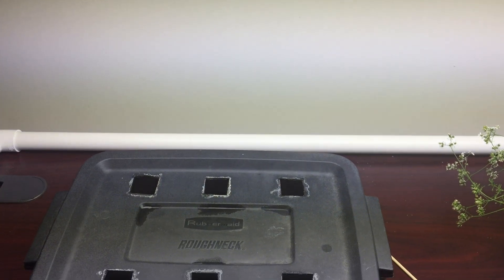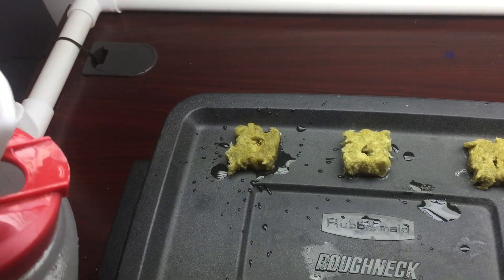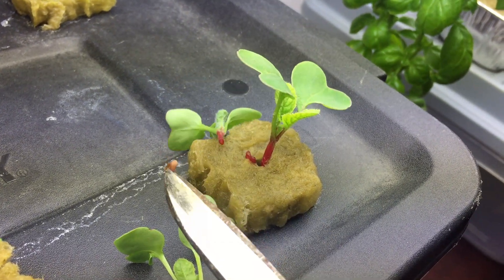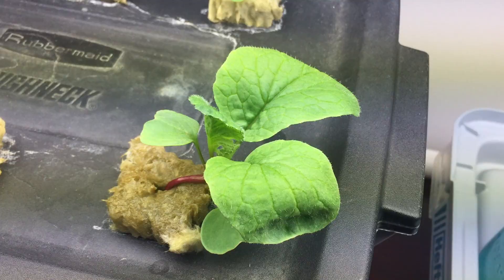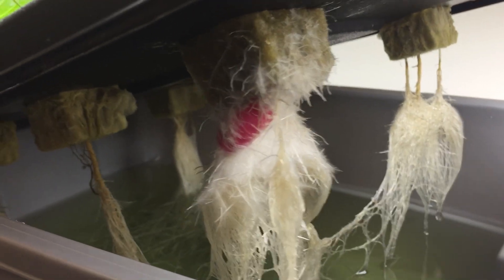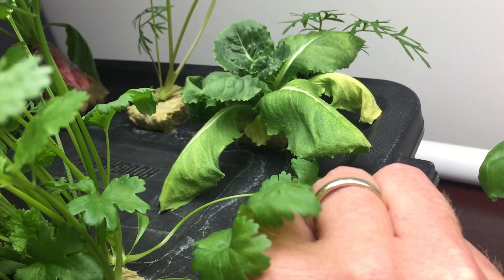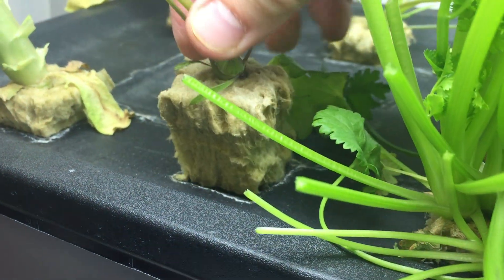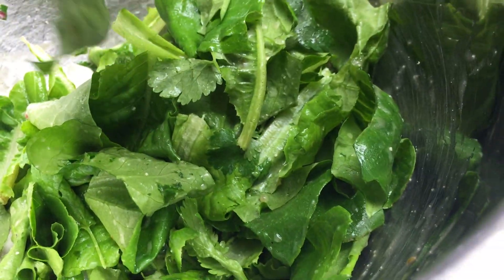Gardener Ignores the Laws of Nature!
Can a complete hydroponic salad be grown in one tote?  Watch me violate the laws of hydroponics and find out.

The fuzzy material the plants grew in is called "rock wool".

I grew a radish, romaine and butter crunch lettuce, cilantro, and 2 Nantes Coreless carrots in a 3 gallon Rubbermaid tote with square holes cut in the lid for the 1.5 inch Grodan Rockwool cubes. This is the same tote I used to grow Kratky hydroponic carrots.

Plants were grown Kratky style, however several top offs (to about 50 percent reservoir capacity) were performed.  Some refills were fresh tap water and some were nutrient solution (depending on appearance of new growth in plants).

Thrips forced me to restart the grow, because I didn’t want to be spraying stuff in my office.

I don’t check PH anymore, but in the past, this tap water has started around 7.8 and comes with about 350ppm of salts (mostly calcium I hope).

My setup:
Light fixture is a 4 bulb 4 ft T5 Milliard grow light 216 watts 6500k.
Tops of the plants were on average 8 inches from the bulbs.
14 hours on 10 off light cycle was maintained by a digital Hydrofarm timer (little white box everyone else uses).
Office environment stayed around 70 degrees F with 40 – 50 percent relative humidity.

Nutrient Solution Recipe (same thing I grow everything in)
1 gallon water
2 grams MasterBlend Tomato 4-18-38
2 grams Calcium Nitrate 15.5-0-0
1 gram Epsom Salt (Magnesium Sulfate)

Filmed on an iPhone6
Edited with iMovie 10.1.5
Voiceover recorded on a Blue Snowball ICE